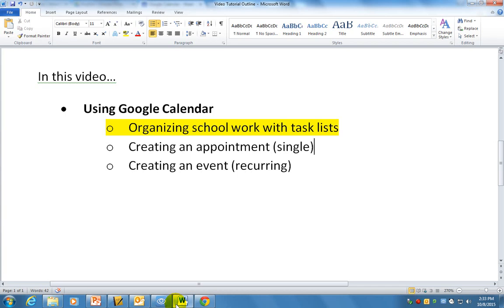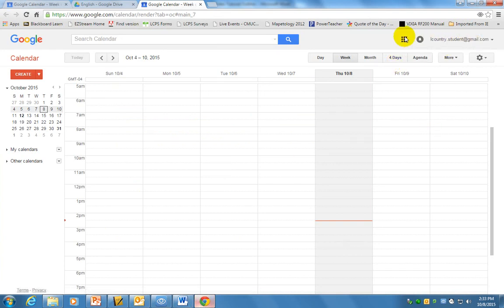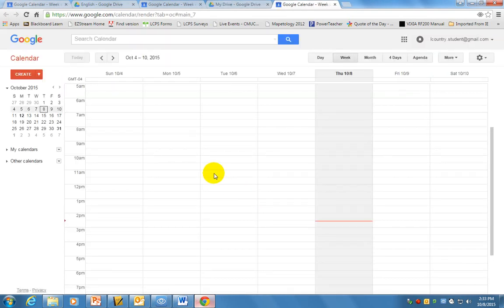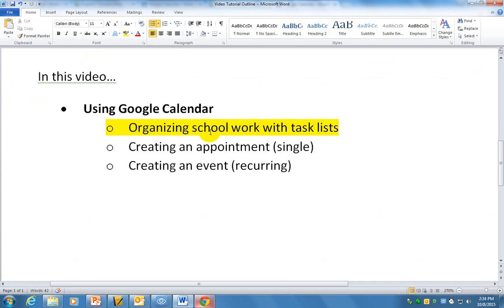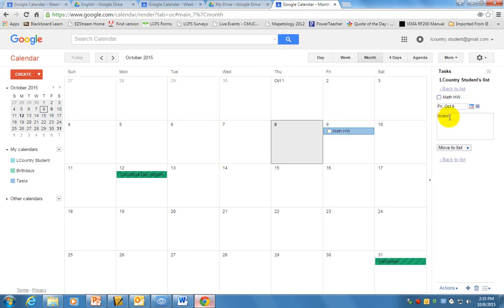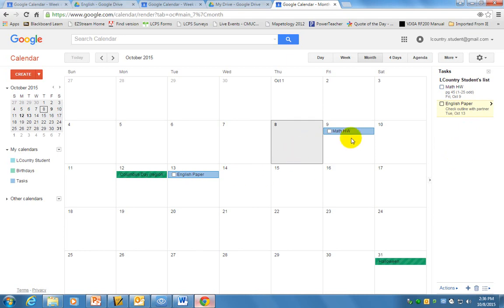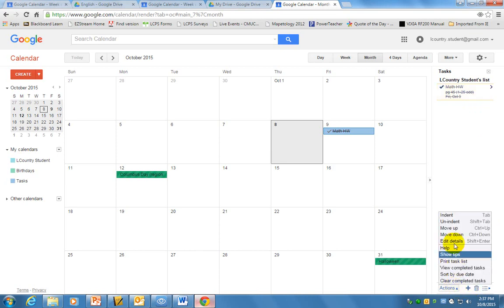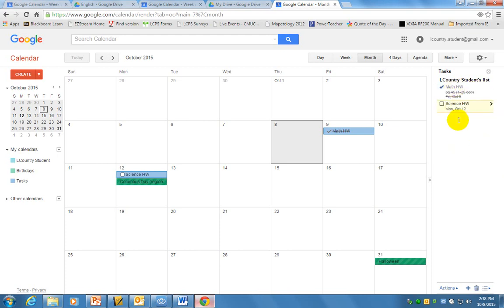Google Accounts - Organizing School Work with Task Lists